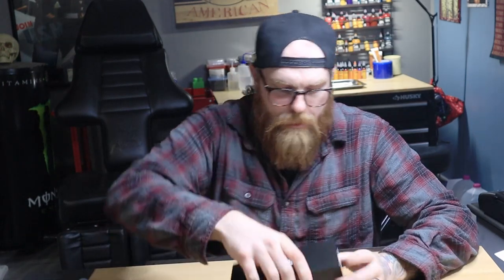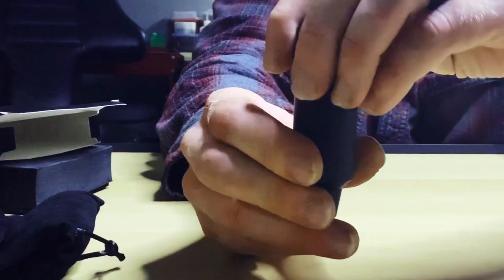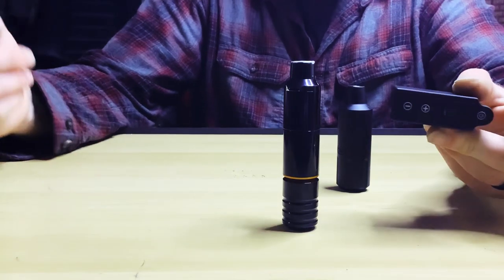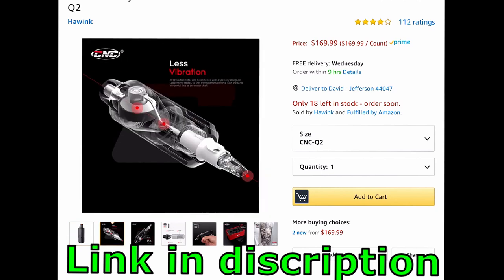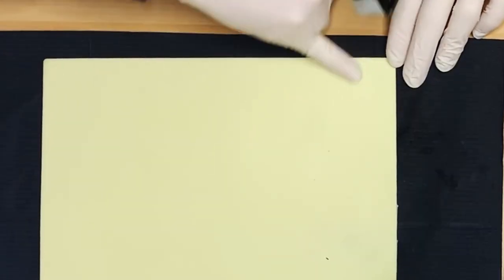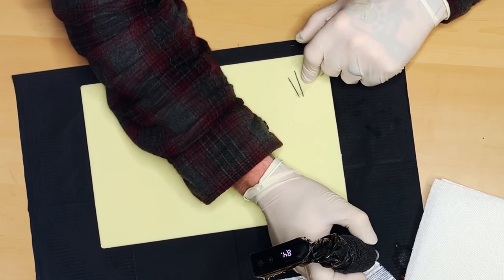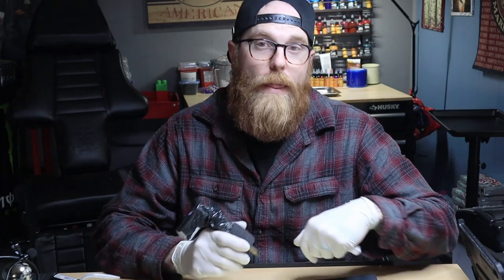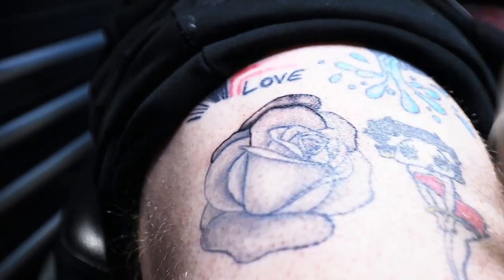CNC Q2 SHORT PEN REVIEW 👀 NEW TATTOO MACHINE AND WHY I BOUGHT IT?? 👀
CNC Q2 Short pen Review. NEW TATTOO MACHINE AND WHY I BOUGHT IT?? Welcome and in today's video we are going to be talking about the CNC Q2 short pen. I'm going to go over why I chose to buy a completely different machine. Then we are going to do a CNC Q2 unboxing and see whats inside. Lastly we try this machine out on some face skin, then we are going to put it to the ultimate test on some real skin. So if you guys are ready to do all that then LEST GOO!!🤘🤘

100% proceeds donated to Ashtabula Dream Center. Feeding, Clothing, Helping